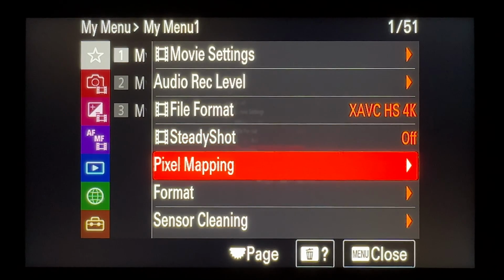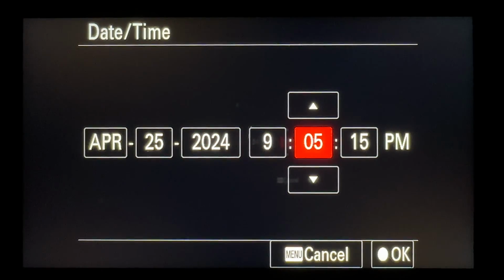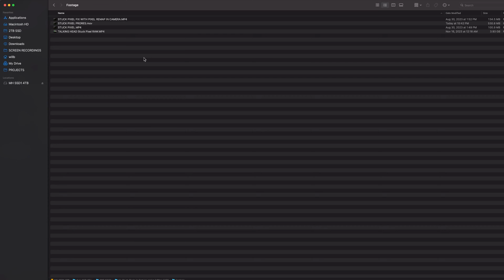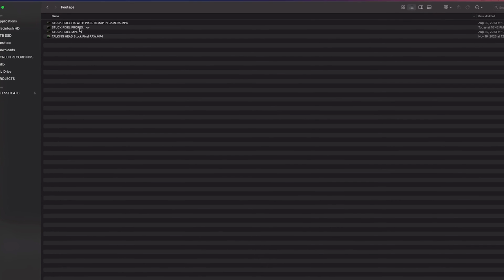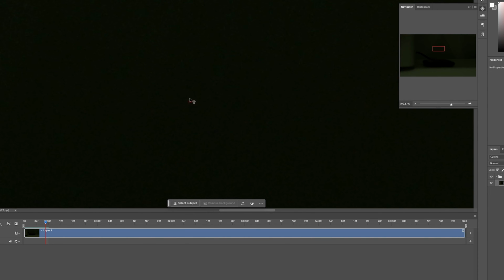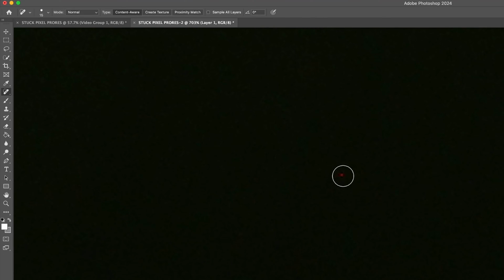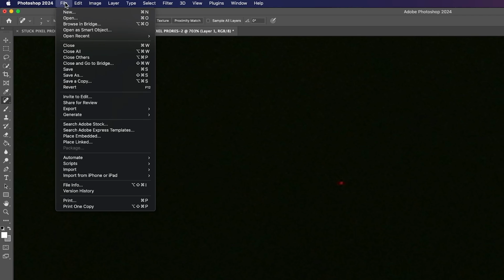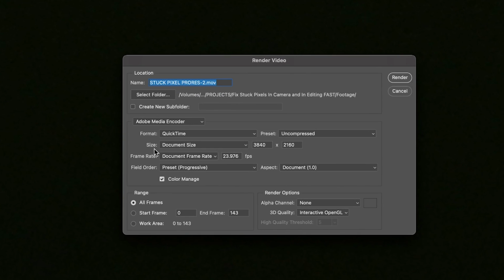How To Fix STUCK PIXELS In Camera and In Editing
Fix Stuck Pixels In Camera and In Editing FAST - In this video Will teaches you how to fix stuck sensor pixels in camera, and also how to remove them in your footage using adobe photoshop.